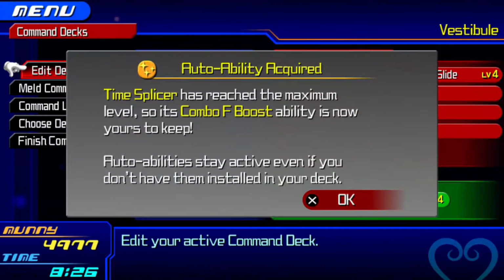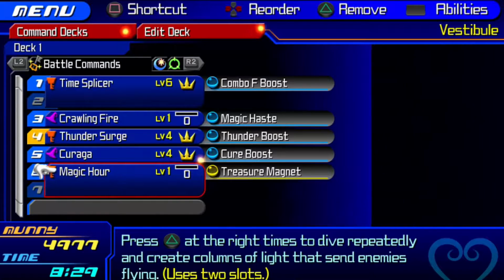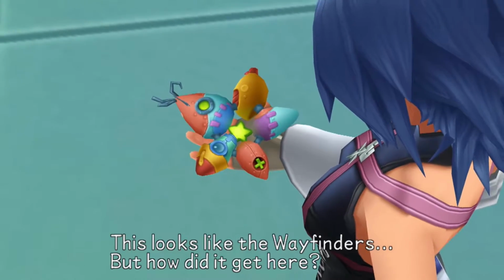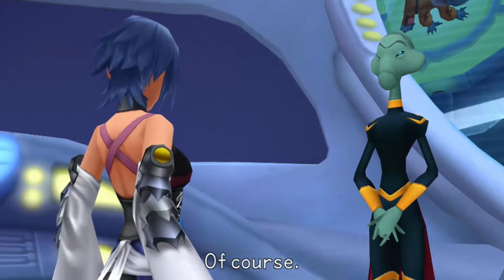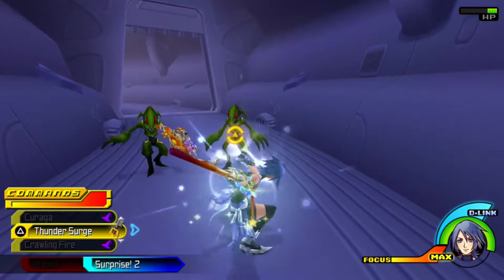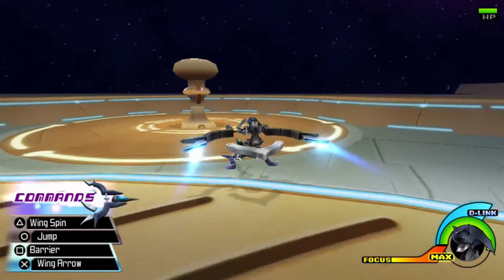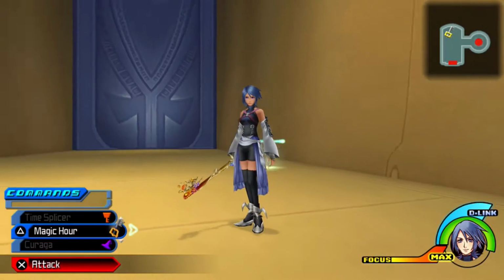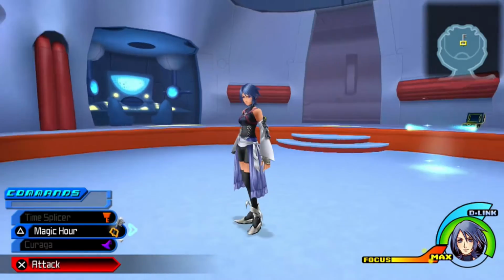Kingdom Hearts Birth By Sleep - Road to Kingdom Hearts III - Part 18 - Signs of a Heart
Welcome to Part 18 of my Let’s Play on Kingdom Hearts Birth By Sleep Final Mix.  So far, the Kingdom Hearts Franchise has expanded on the current story presented by Kingdom Hearts Final Mix, yet no one knows how it all began in the first place, at least until now.  With many hours spent practicing and collecting, join me and the original trio; Terra, Ventus, & Aqua; in their quest to…  Well, that depends on the story you choose!

With Kingdom Hearts III being announced for 2017, I thought it was high time I joined the hype by creating my own version BlahBlahLPs’ Road to Kingdom Hearts III.  For this series, as I’ve been a follower of the story, I’ll be covering the Kingdom Hearts I.5 and II.5 HD Remixes of Kingdom Hearts.  This includes Kingdom Hearts, Re: Chain of Memories, Kingdom Hearts II, Birth By Sleep, and (possibly) the 358/2 & Re: Coded cutscenes, as well as all of Kingdom Hearts 2.8.

Kingdom Hearts Birth by Sleep is an action role-playing game developed and published by Square Enix for the PlayStation Portable, serving as the sixth installment in the Kingdom Hearts series. The game was released on UMD in Japan on January 9, 2010, in North America on September 7, 2010 and in the PAL regions on September 10, 2010. An international version of the game titled Kingdom Hearts Birth by Sleep Final Mix was released in Japan in January 2011 featuring the changes made in the non-Japanese versions.

The game utilizes an overhauled battle system different from previous games in the series with new elements. It is a prequel to the original Kingdom Hearts, taking place ten years before. The game centers on the journeys of Terra, Aqua and Ventus, characters briefly featured in Kingdom Hearts II in their quest to locate the missing Master Xehanort, and protect the worlds from creatures known as the Unversed. The player has access to the three characters' different scenarios when playing.